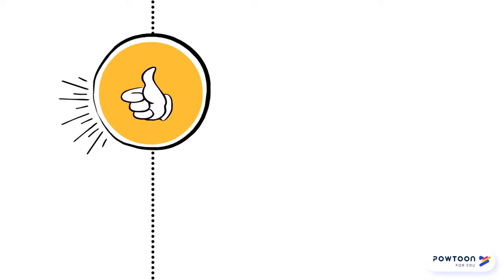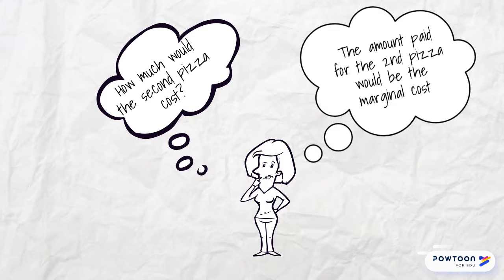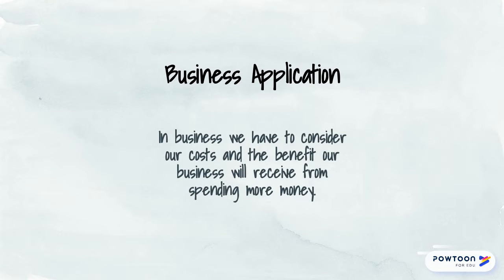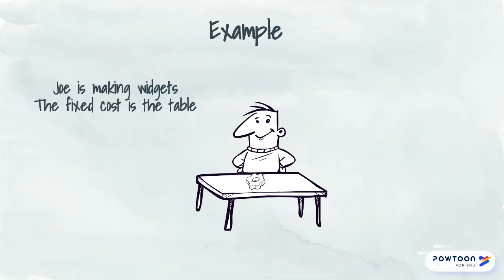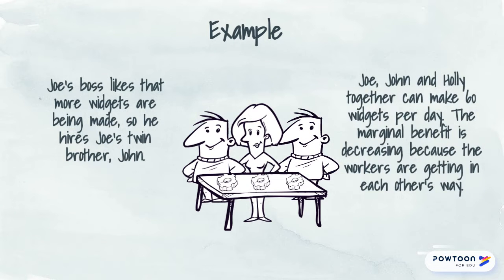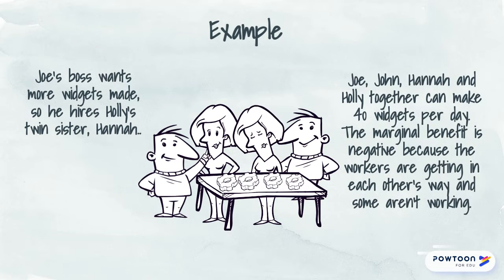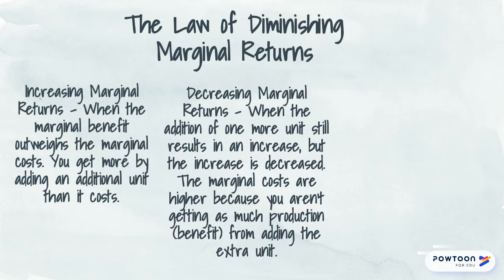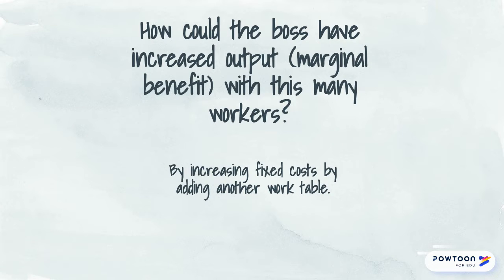Marginal Costs and Benefits